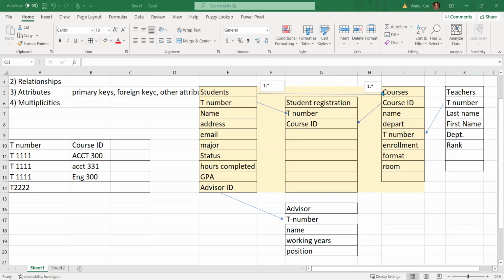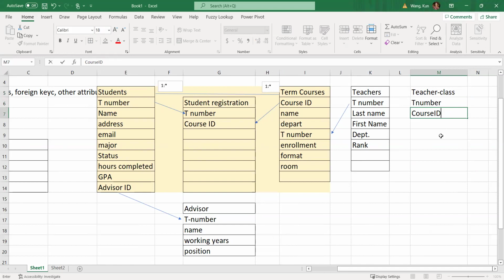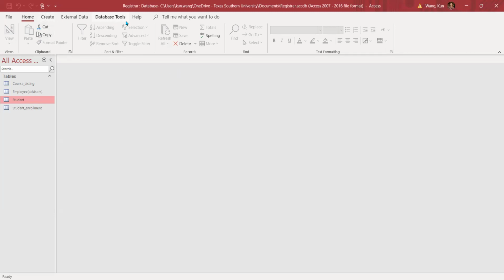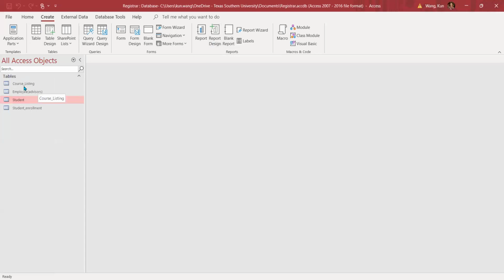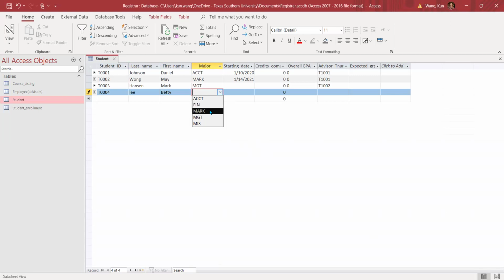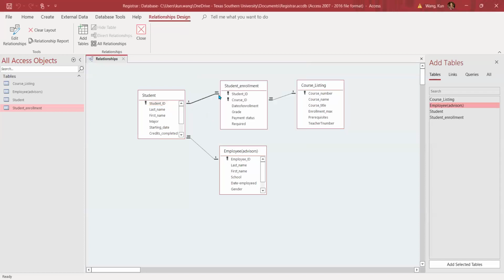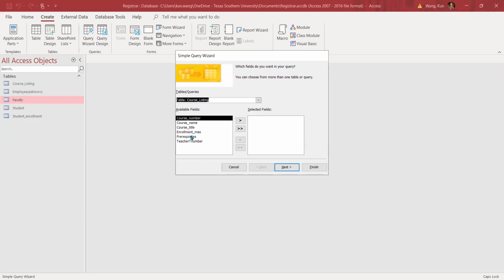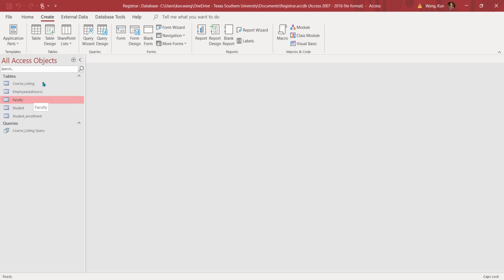ACCT 300 Chapter 6 Registrar model in Access